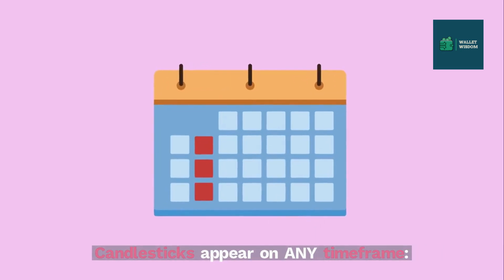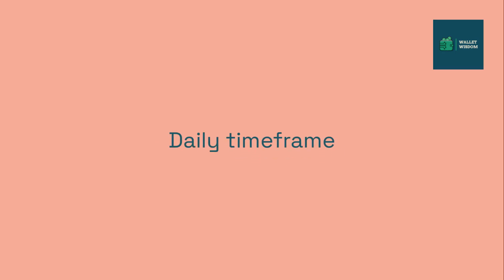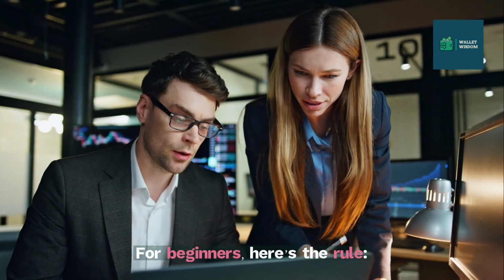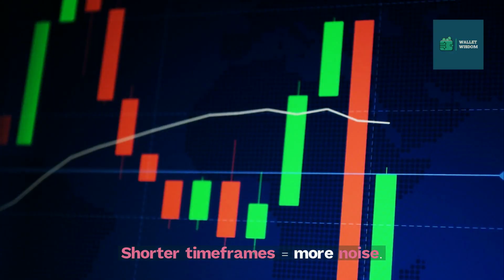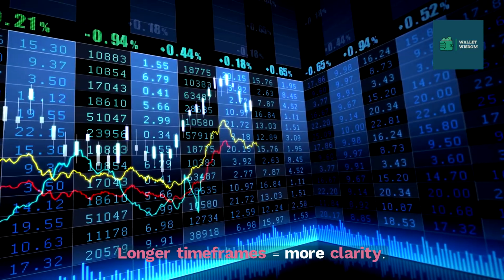How to Read Candlestick Charts Beginner Friendly Tutorial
If you can’t read candlesticks, you can’t trade.
This beginner-friendly tutorial explains candlestick charts in plain English so you can finally understand what price is telling you.

You’ll learn:
Candlestick anatomy
Bullish vs bearish pressure
Timeframes explained
How traders read candles

▶️ Next video: Technical analysis basics that actually matter.